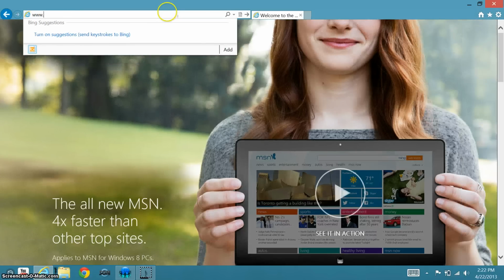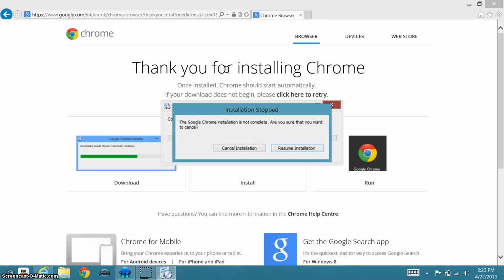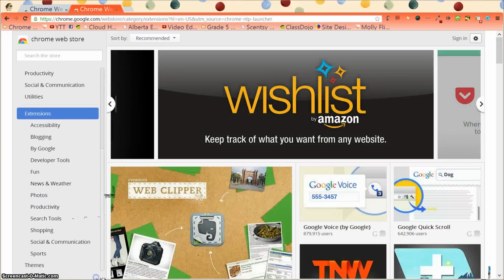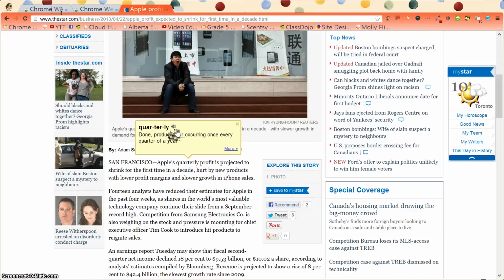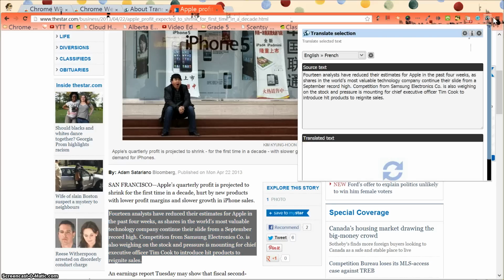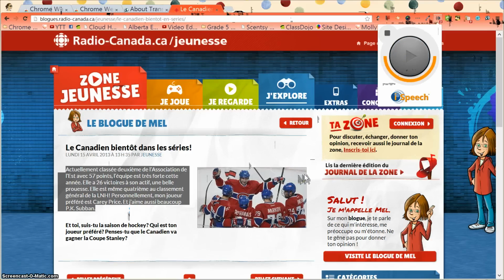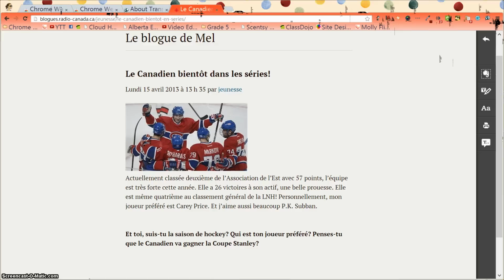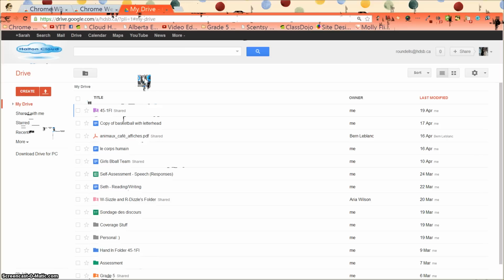How to Google Chrome 45-1FI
for parents of 45-FI at JWB